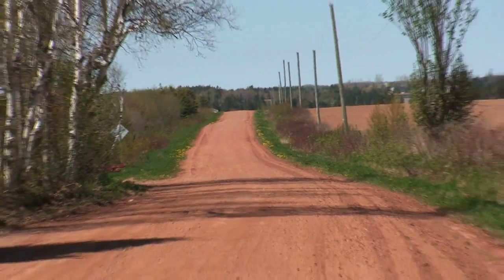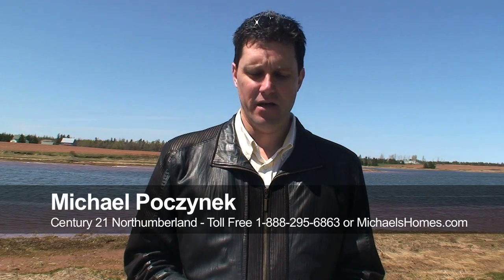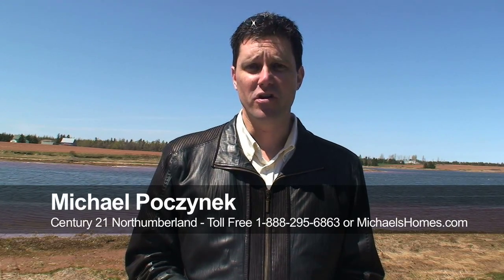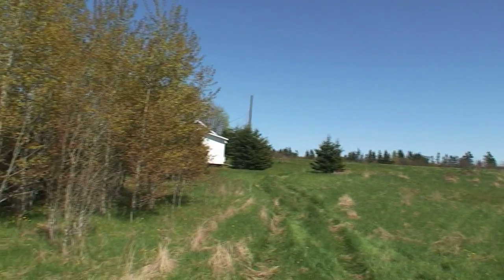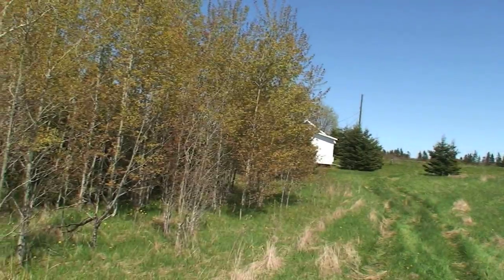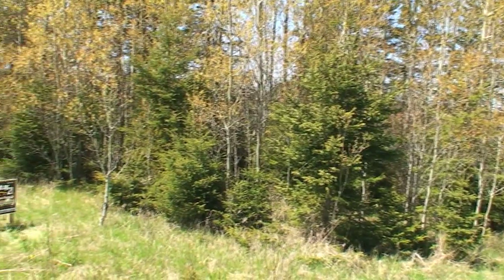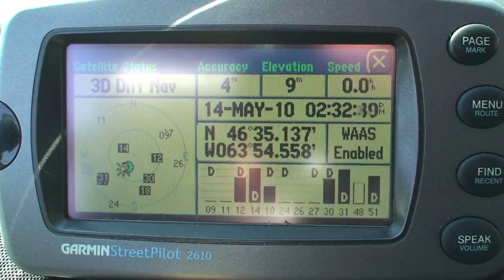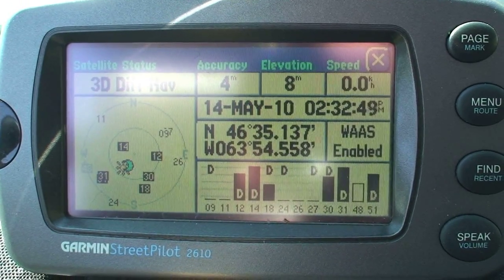Prince Edward Island Real Estate: 2 Waterfront Lots; MacAuthur Shore Road, $22.5K Now.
REDUCED TO $22,500 EACH. (3/9/13)
Prince Edward Island Real Estate Travel, Tourism, Vacations, Retirement, and more.  If you are on Prince Edward Island visiting or here to purchase PEI Waterfront, Recreational, Development, Residential, Farm, Apartment, or Retirement Real Estate, make sure you check out these Waterfront Lots, MacAuthur Shore Road, Tyne Valley, Prince Edward Island. If you have always wanted to own PEI waterfront real estate and couldnt afford it, now is your chance. This is todays feature in Prince Edward Island (PEI) Real Estate.  This private location is just a few moments east of Summerside, and 60 minutes west of Charlottetown, Prince Edward Island.  This video was done by Michael Poczynek from Century 21 Northumberland in Summerside, Prince Edward Island, Canada.  Michael specializes in oceanfront, waterfront, and development properties in Prince Edward Island including Summerside, Charlotteton, Cavendish, Rustico, and more.

Realtor.ca & PEI MLS # 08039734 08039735